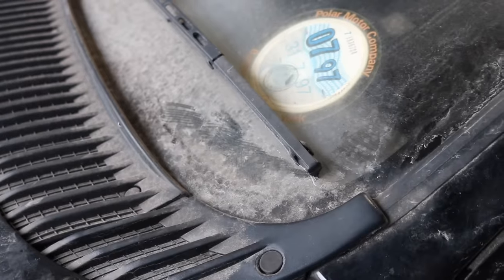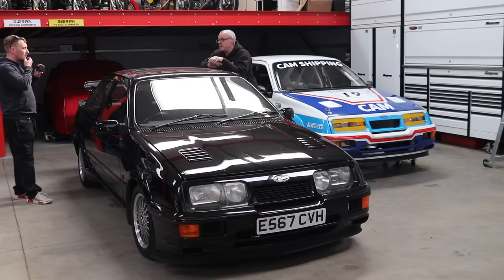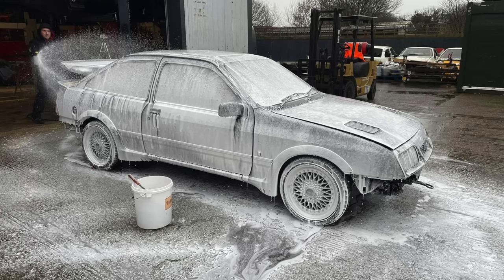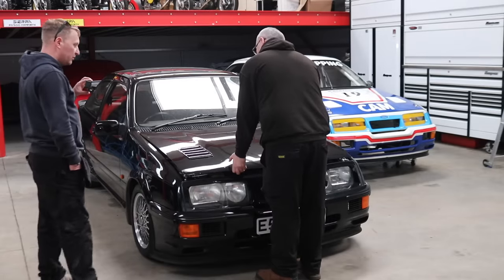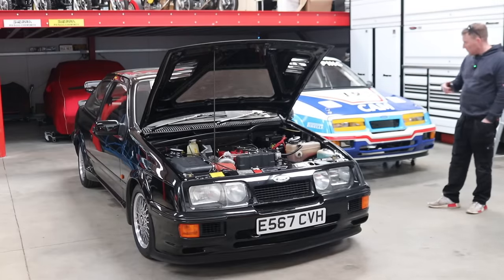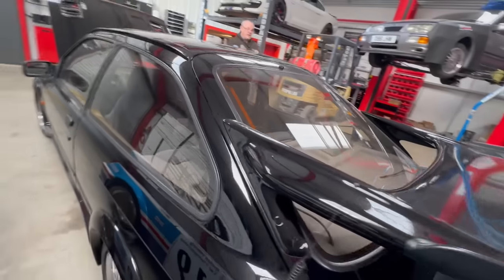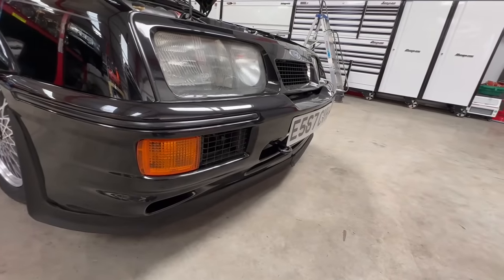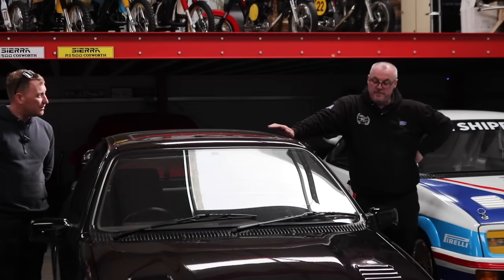SIERRA RS500 COSWORTH FINAL RESULTS!! ** With a Sad Ending 😞 **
Paul’s Bike collection
Road Bikes

Crossers

A more detailed tour of Pauls workshop

Giant Model Cars

A link to all the videos with Paul

Pauls YouTube Channel

Paul’s RS500 Facebook page.

Paul Linfoot Racing Facebook page

Pauls Website